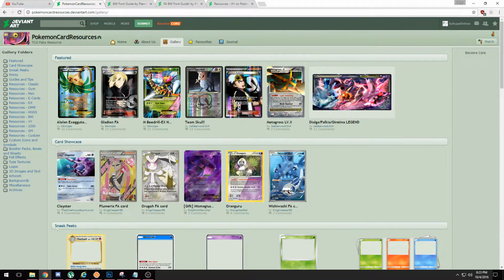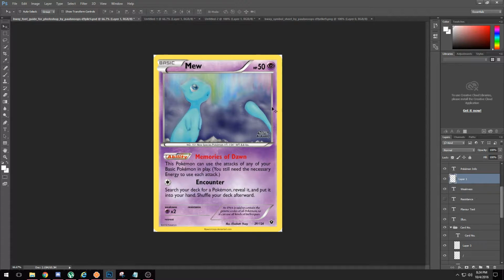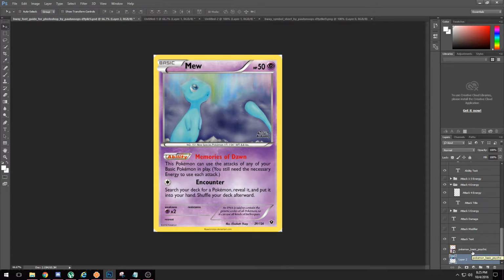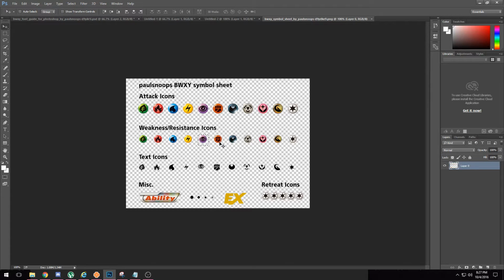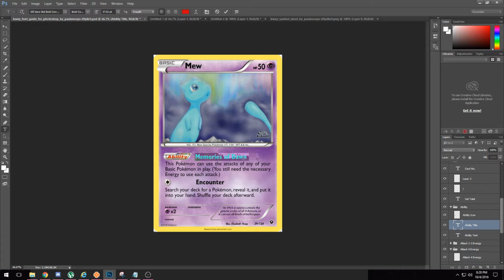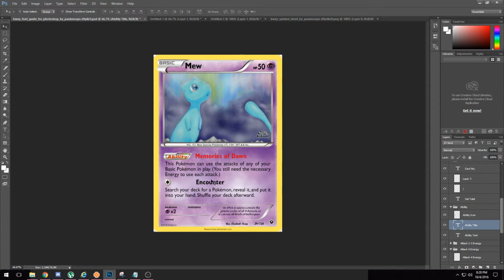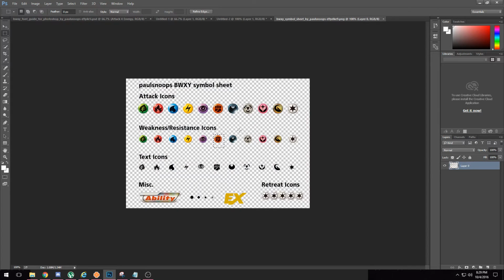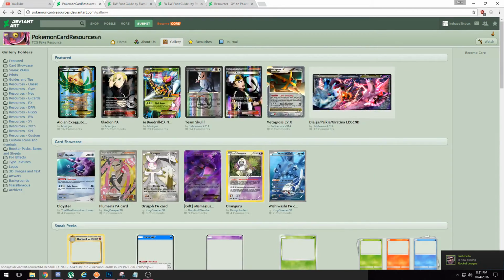Making Pokemon Card Proxies in Photoshop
What's up guys. Small video overview of how I make Pokemon card proxies in Photoshop. I don't like to edit so bare with the ums.

A lot of the resources I use can be found If I get enough requests I'll do a card from the ground up but they can take me about half an hour to do.

Shout out to Paulsnoops and Aschefield101 for their templates.

Check out HoodSquirrelCustoms for his amazing custom cards. His texturing process is second to none.